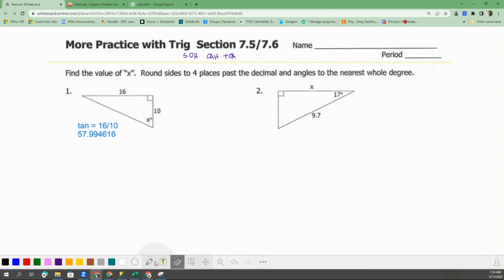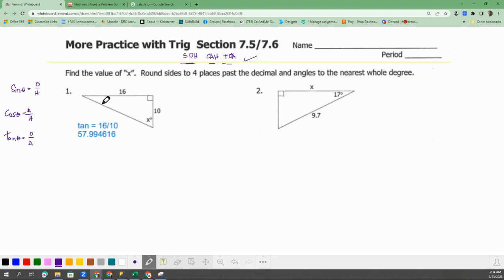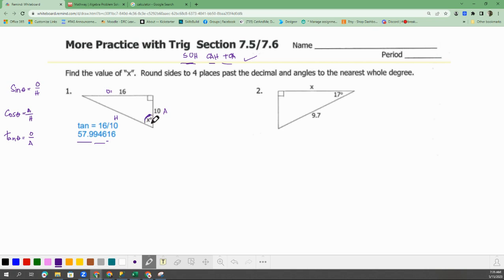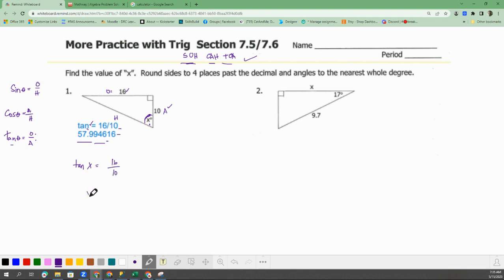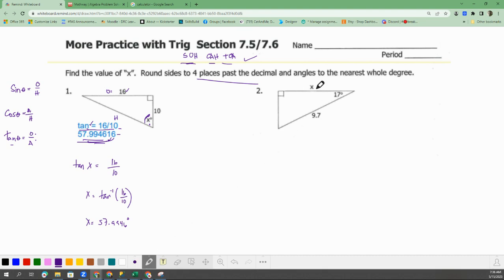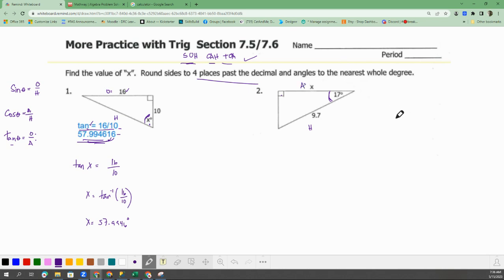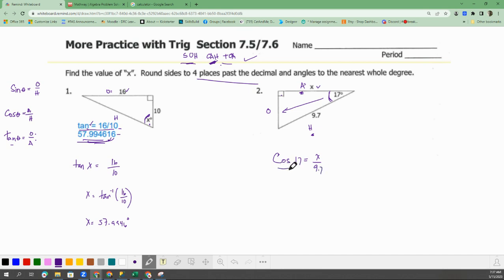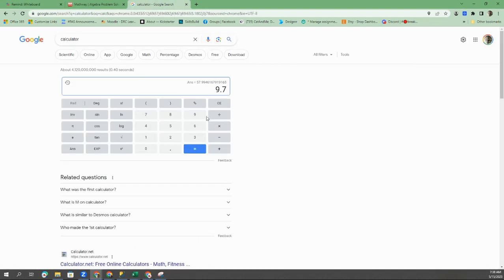Basic Trigonometric Equations